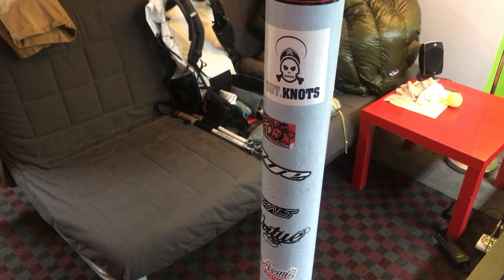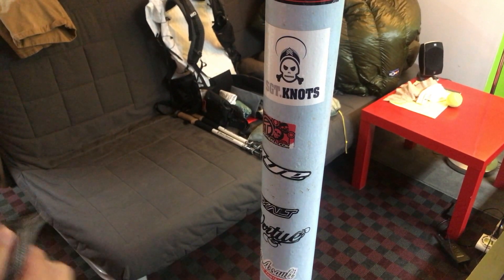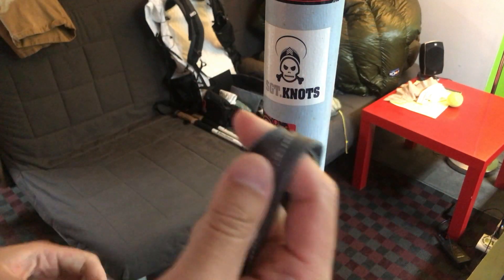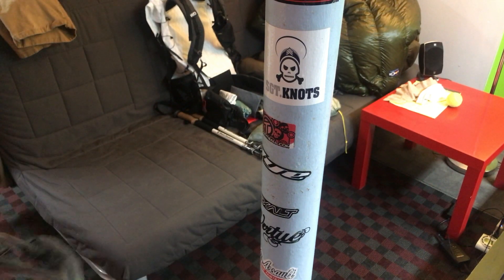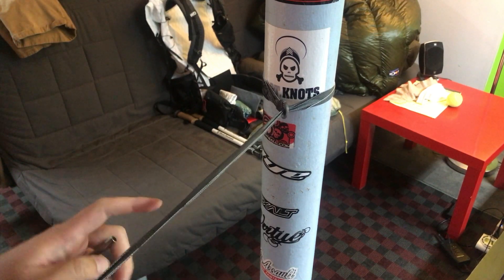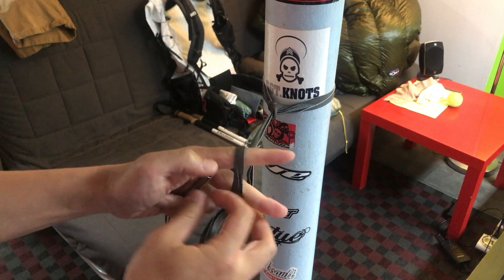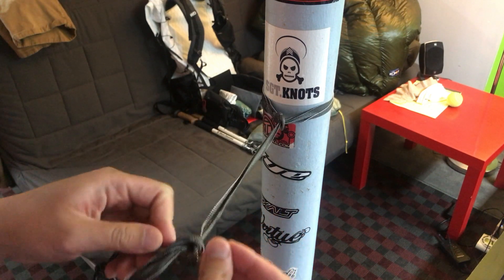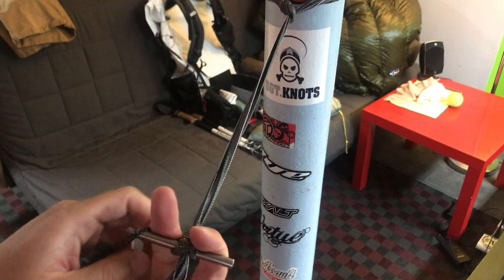Lazy Bushcrafters - Warbonnet Fishhook, Dyneema straps and Dutchware titanium toggle hammock system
We're lazy, we're "bushcrafting" but hopefully we're not stupid.

Showing off my way of hanging the hammock!